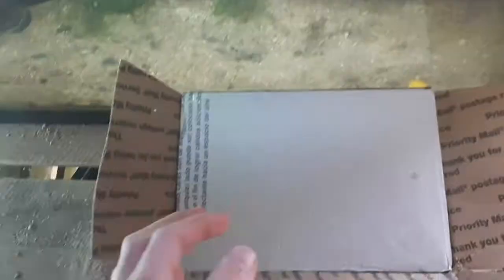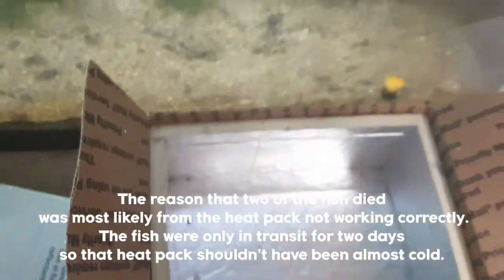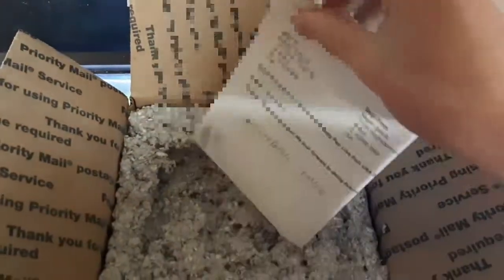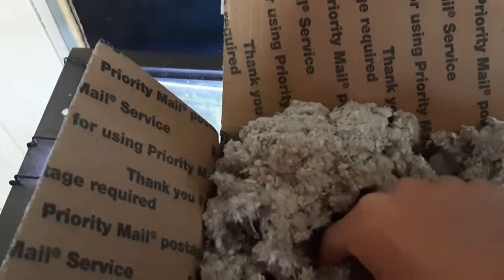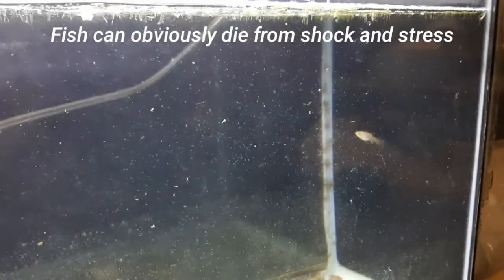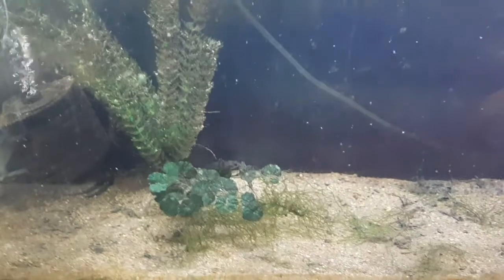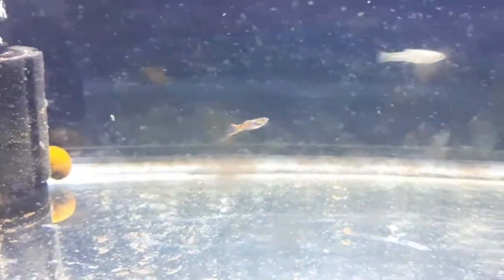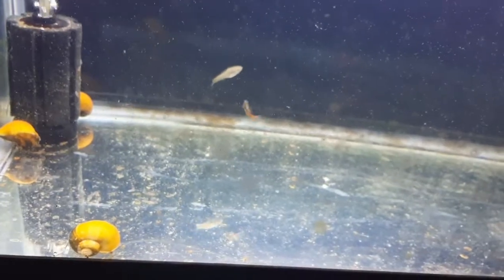Double Fish Unboxing - Jewel Cichlids and Livebearers